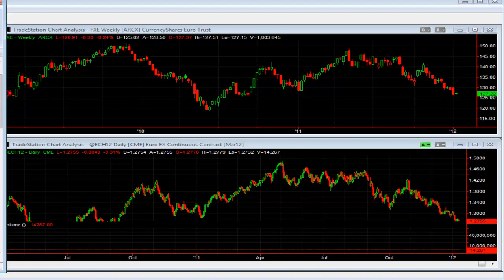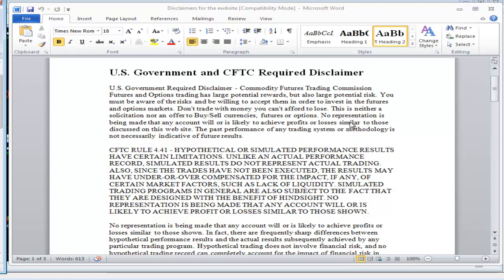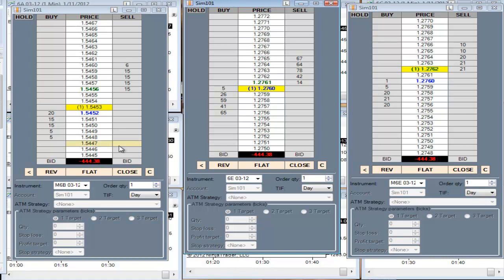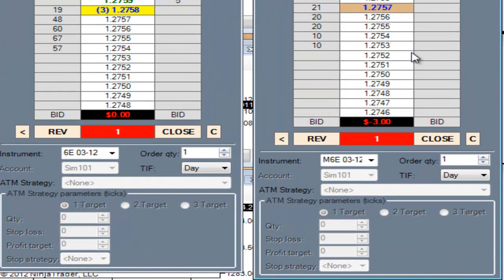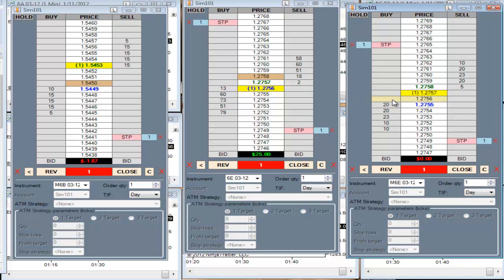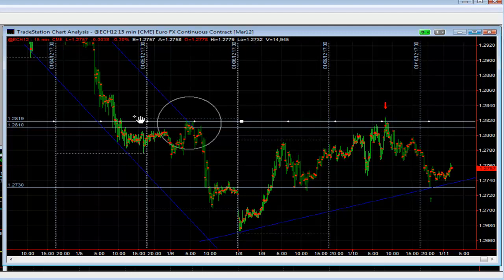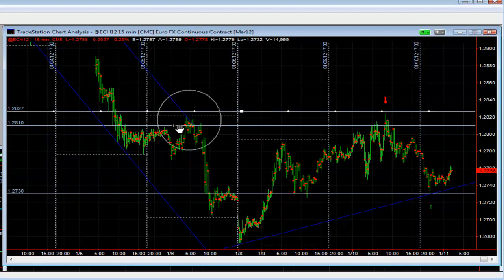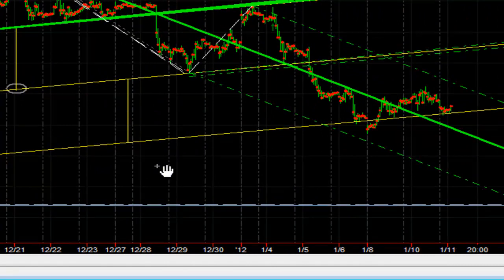Learn to trade the euro micro cme contract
Learning to trade with smaller amounts of risk can keep you in the game long enough to make it past the learning curve.